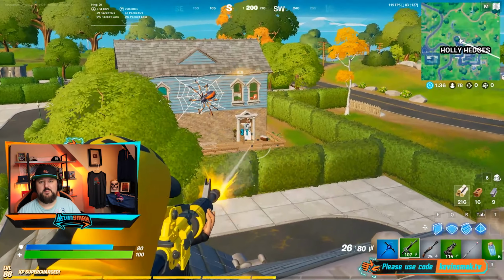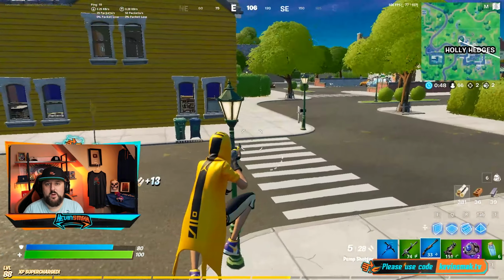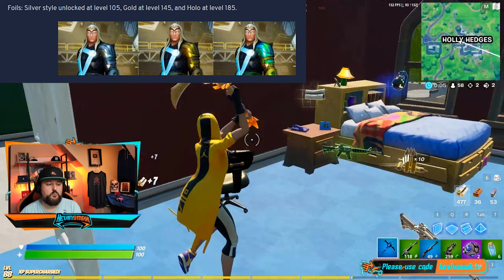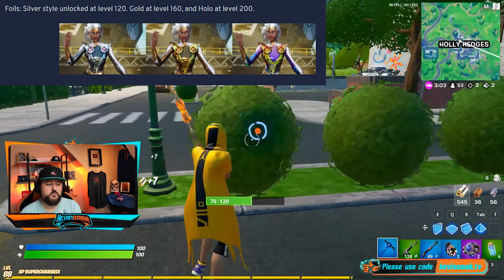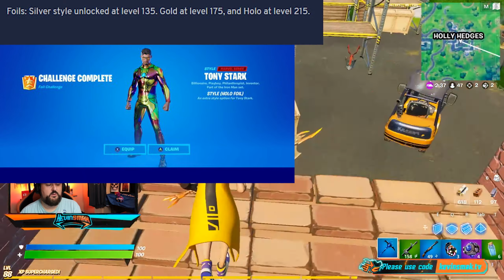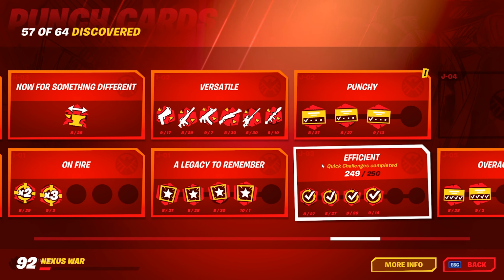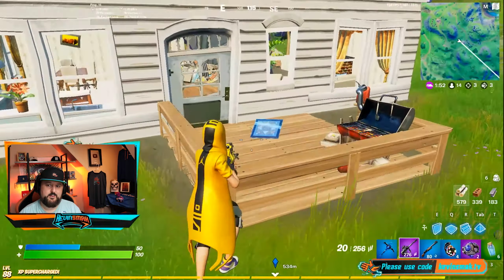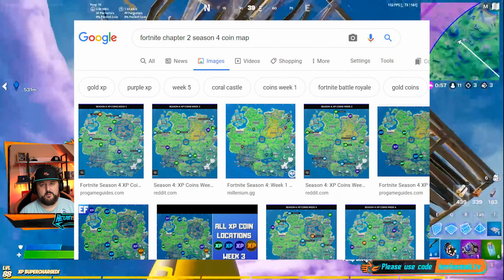Fortnite How To Level Up Fast Chapter 2 Season 4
Fortnite How To Level Up Fast Chapter 2 Season 4  Fortnite How to level up fast is always the question on everyone's mind. Here I will tell you what to focus on when and show what rewards lie ahead.
 ▬▬▬▬▬▬▬▬Secure VPN ▬▬▬▬▬▬▬▬
Private Internet Browsing with Shielded VPN Keeps You Secure GET SHIELDED TODAY!
▬▬▬▬▬▬▬▬ Support ▬▬▬▬▬▬▬▬▬▬▬▬
Fortnite Creator Code: Kevinsmak.TV
When you use my Creator Code or Link on the Epic Games Store, I receive money from those purchases. # EpicPartner
My Websites:
Learn about your favorite pro Fortnite player!
▬▬▬▬▬▬▬▬ My Equipment ▬▬▬▬▬▬▬▬▬▬
     ▬▬▬▬▬▬▬▬ ✓ Streaming ▬▬▬▬▬▬▬
     ▬▬▬▬▬▬▬▬ ✓ Computer ▬▬▬▬▬▬▬
CYBERPOWERPC BattleBox Ultimate:
     ▬▬▬▬▬▬▬▬ ✓ Monitor(s) ▬▬▬▬▬▬▬
     ▬▬▬▬▬▬▬▬ ✓ Keyboard ▬▬▬▬▬▬▬
     ▬▬▬▬▬▬▬▬ ✓ Mouse ▬▬▬▬▬▬▬
     ▬▬▬▬▬▬▬▬ ✓ Headset ▬▬▬▬▬▬▬
HyperX Cloud Flight Wireless Gaming Headset
     ▬▬▬▬▬▬▬▬ ✓ Camera ▬▬▬▬▬▬▬